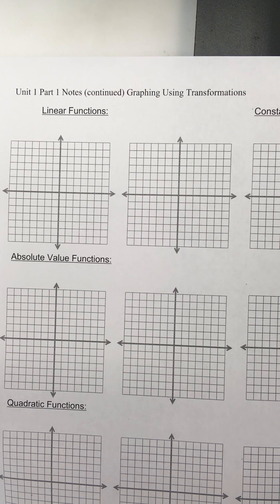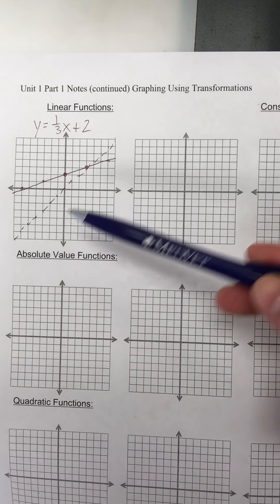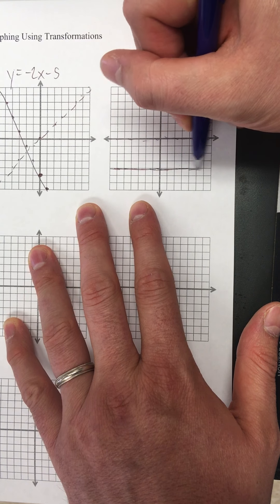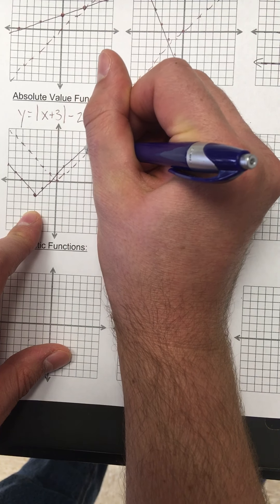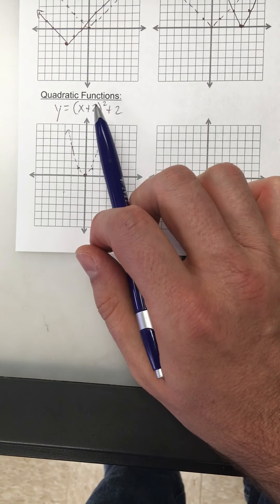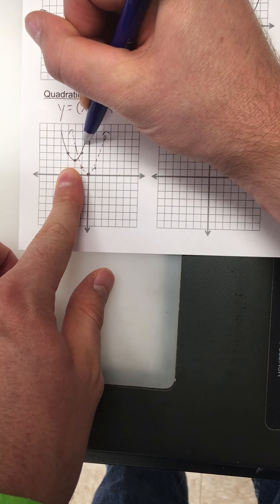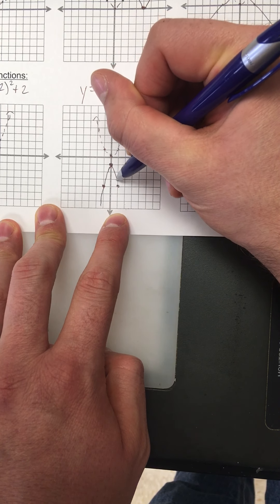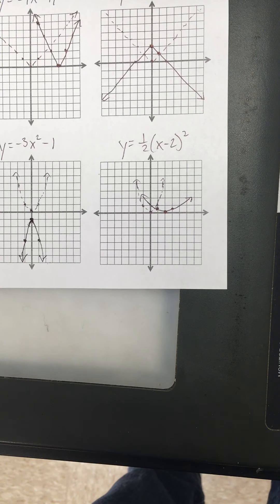Unit 1 Part 1b: Graphing Transformations of Functions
Graphing transformations of linear, absolute value, and quadratic  functions.